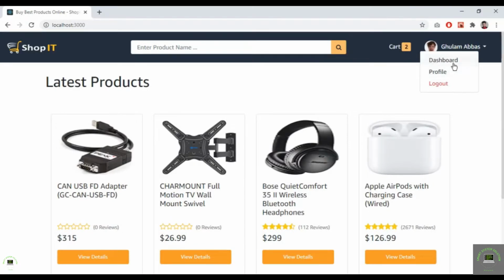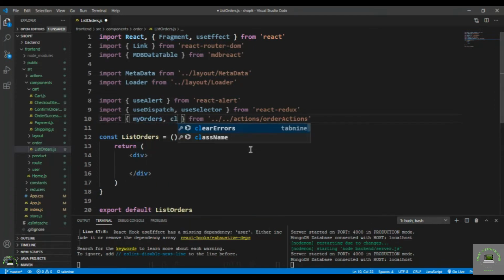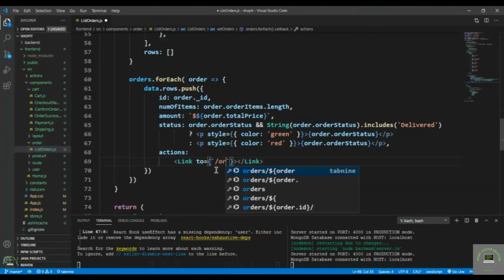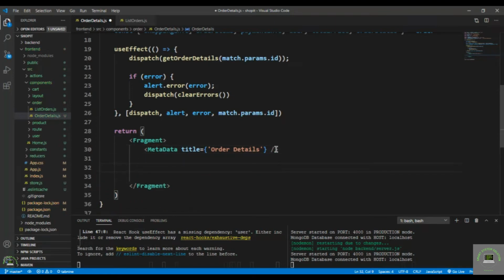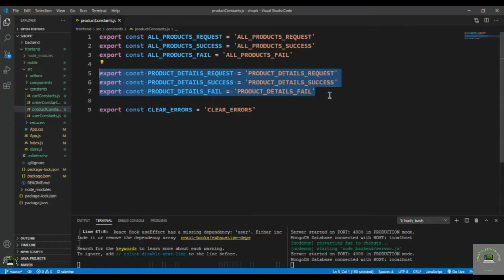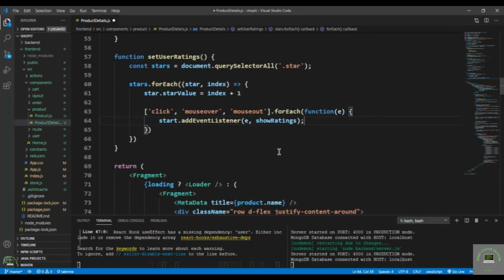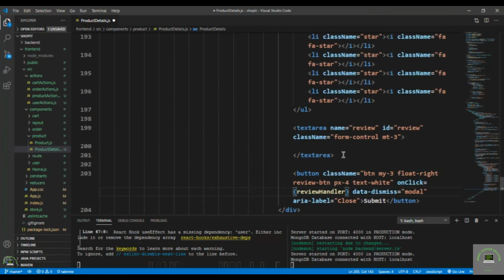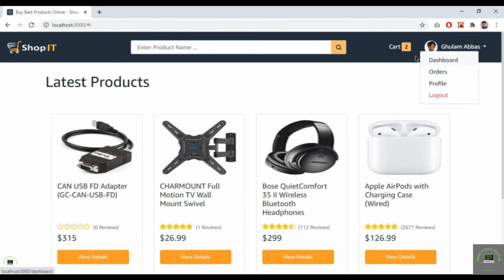React js Tutorial # 94 | How to Create User Orders & Reviews in ReactJs |E-Commerce site